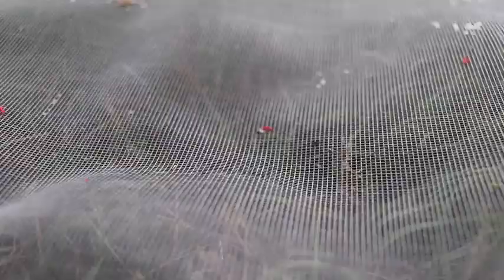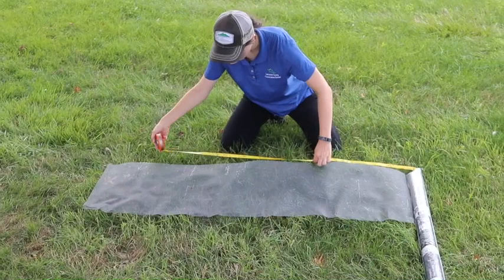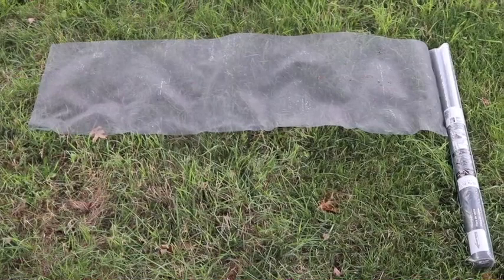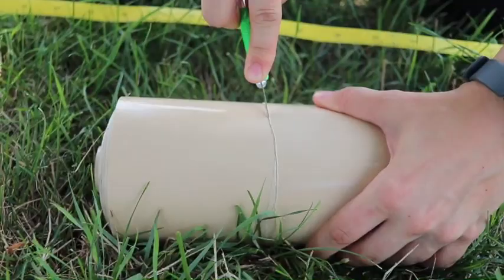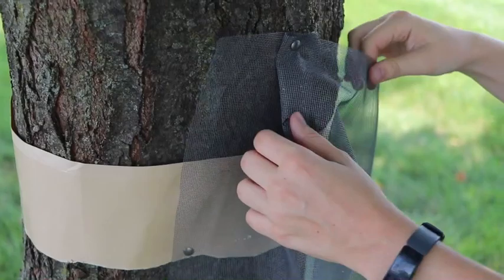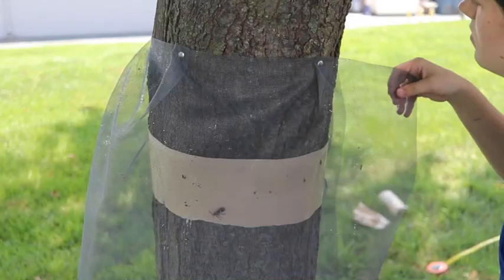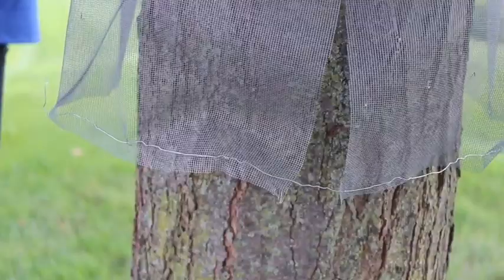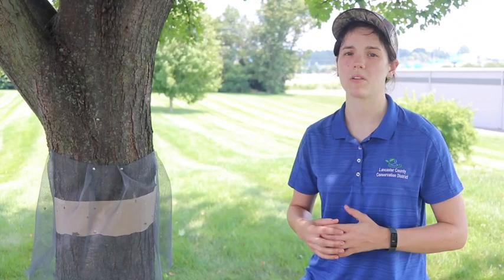Sticky Tape with Mesh Barrier for Spotted Lanternflies: How to Set Up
Amanda Goldsmith, Spotted Lanternfly Technician with the Lancaster County Conservation District, is back again to show you how to set up sticky tape with a mesh barrier, another tool in controlling spotted lanternfly. This technique reduces the chance of wildlife and insects from getting stuck. As well, it is more effective in trapping adult spotted lanternflies in comparison to the sticky tape with chicken wire or without any protective barrier. For more information on controlling spotted lanternfly, check out this resource hub